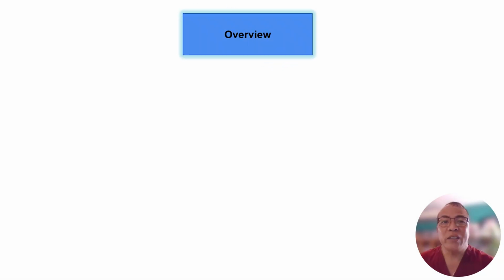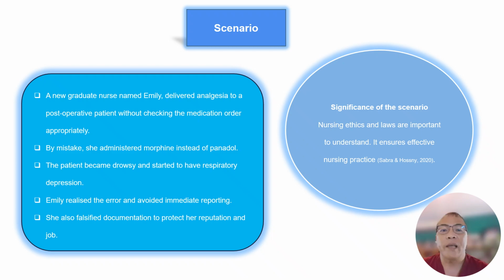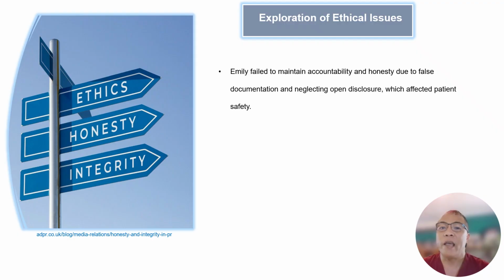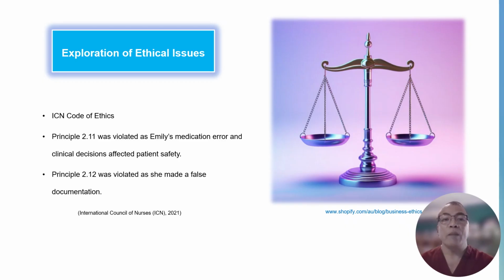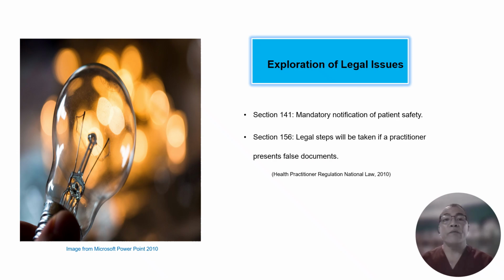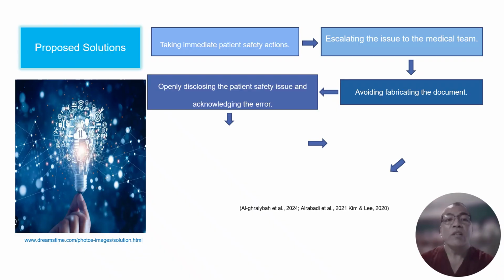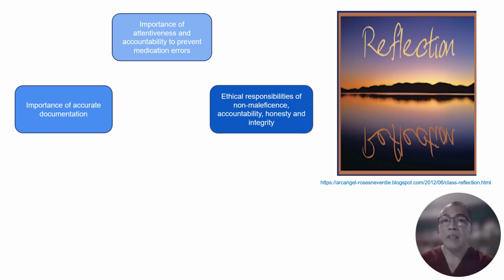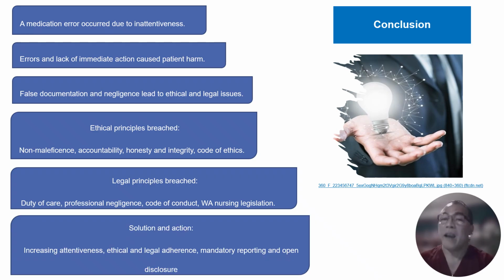Video Presentation on Medication Error: A case study analysis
A case study analysis on medication error committed by a new graduate nurse. Identified legal and ethical issues